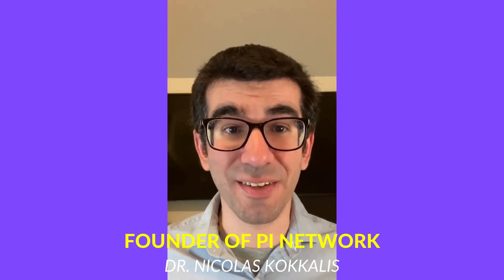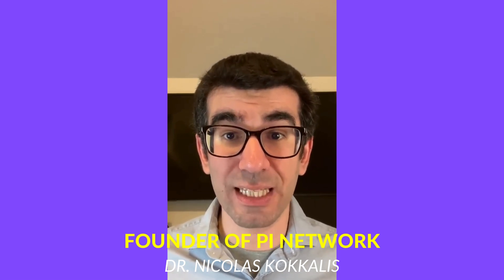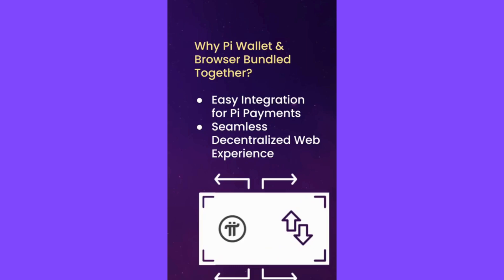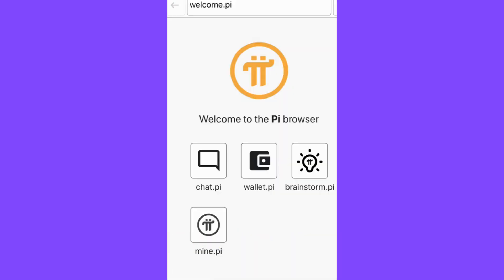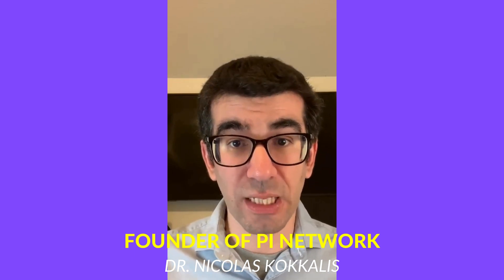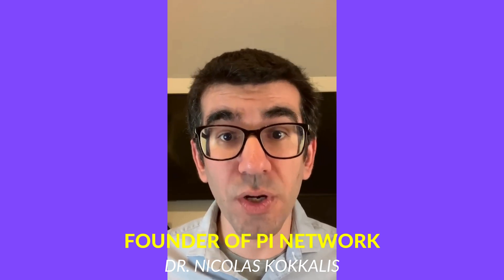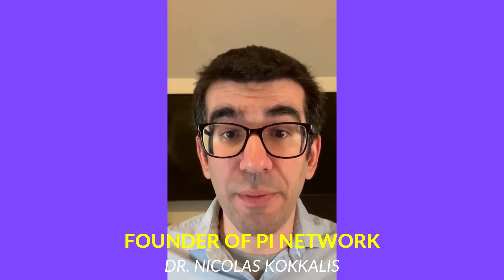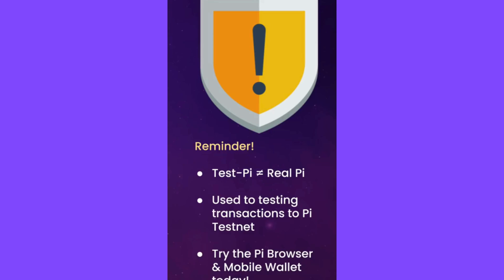Pi Browser : The Future of Web3 Browsing | Explained by Pi Network Founder Dr. Nicolas Kokkalis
In this video, Pi Network Founder Dr. Nicolas Kokkalis discusses the revolutionary Pi Browser, Pi Wallet, and its role in the future of web3 browsing.

From its sleek design to its cutting-edge technology, the Pi Browser is setting a new standard for secure and decentralized browsing. Dr. Kokkalis will give you an inside look at what makes the Pi Browser unique, and why it's quickly becoming the go-to browser for web3 enthusiasts. Don't miss out on this insightful discussion about the future of the web.